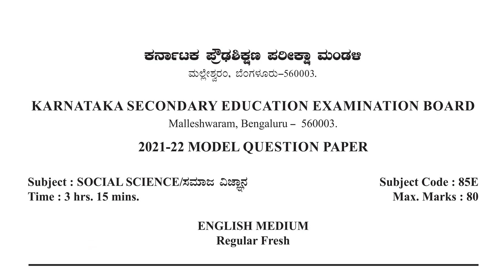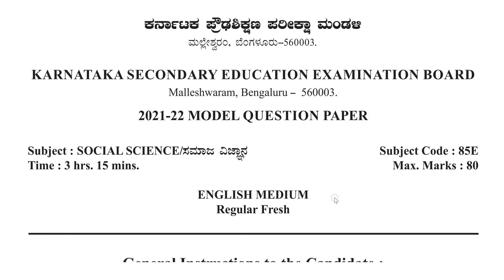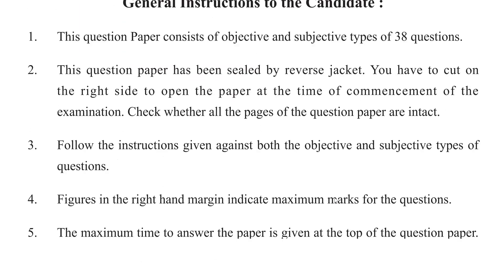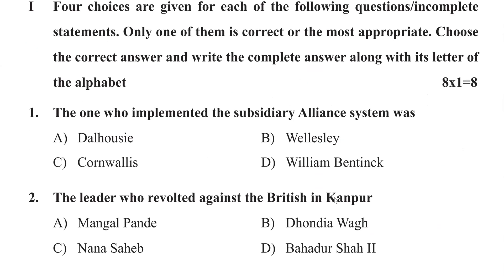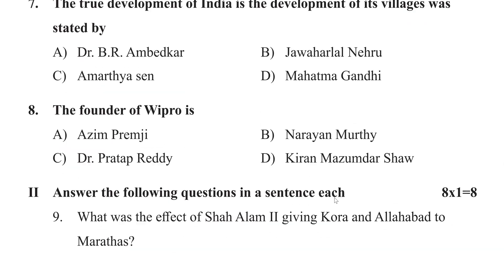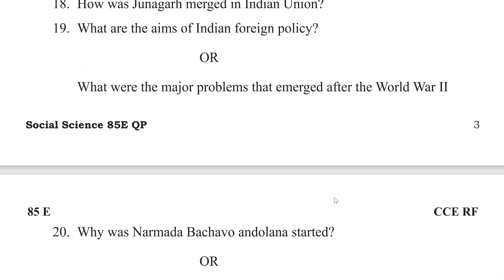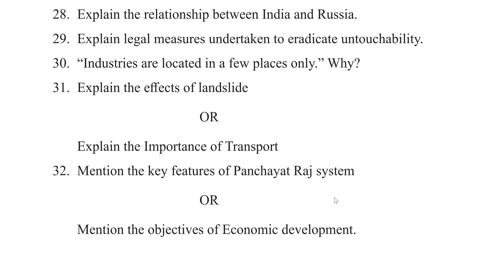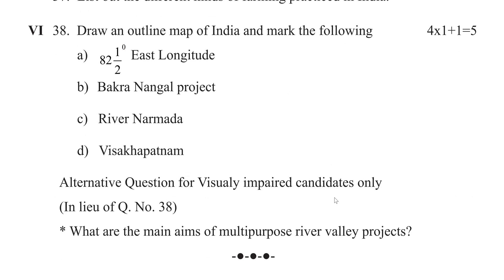SSLC Social Science Model Question Paper 2022 | KSEEB | Karnataka | Shah Sir Classes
In this video, we have given SSLC Social Science Model Question Paper 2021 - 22 Karnataka Board Department Model Paper, which you must have followed during preparation.
All important questions & areas are covered.

SSLC Maths Study Time Table 2022 | How to prepare for Maths Exam?